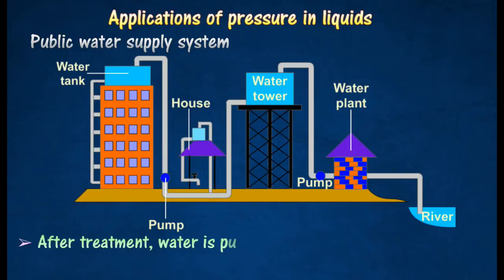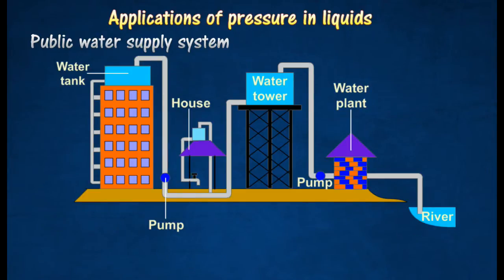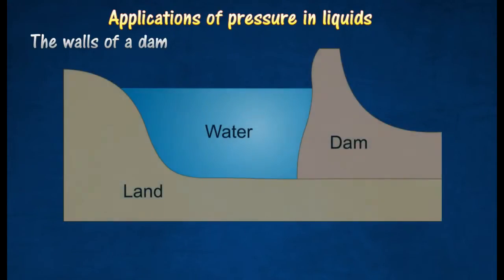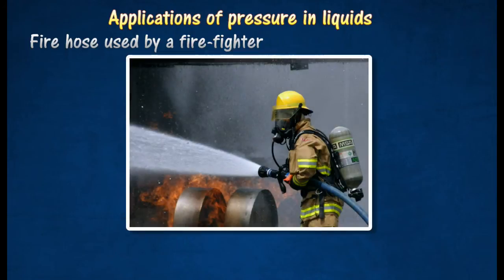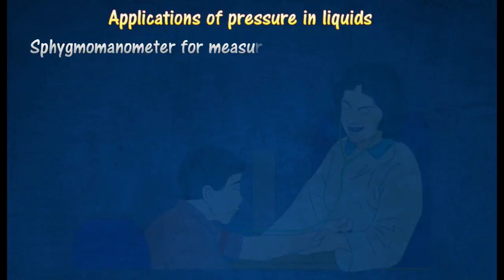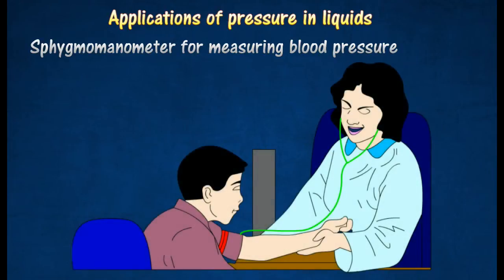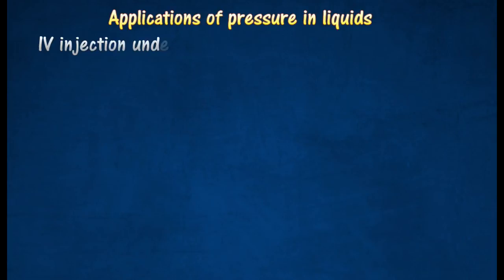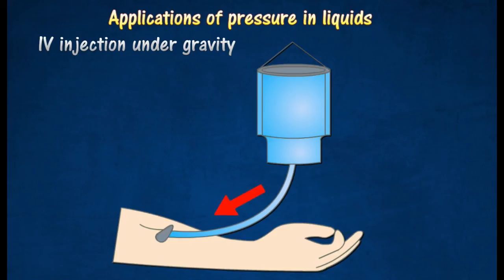[3.2] Applications of pressure in liquids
SPM - Physics- Form 4
Chapter 3 : Forces and Pressure
3.2 Pressure in liquids